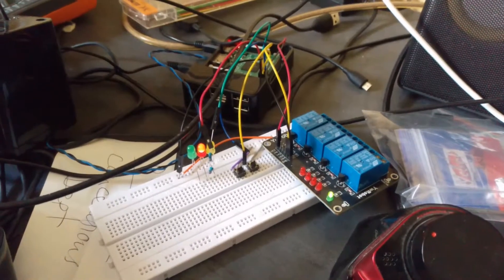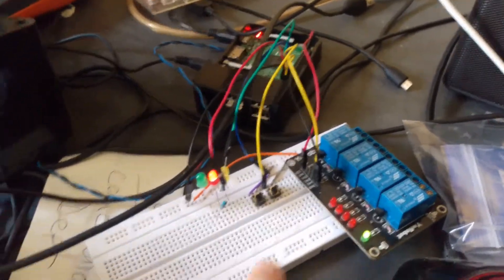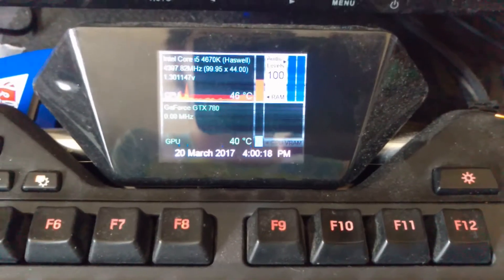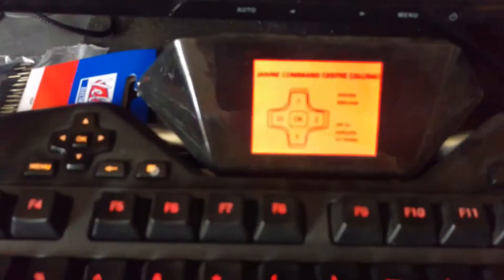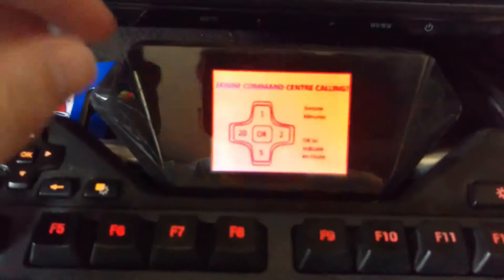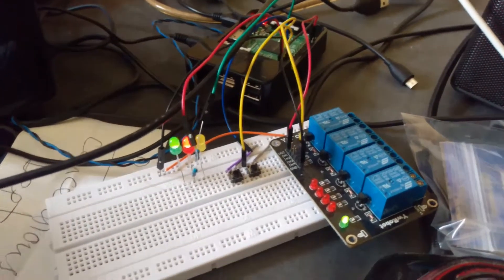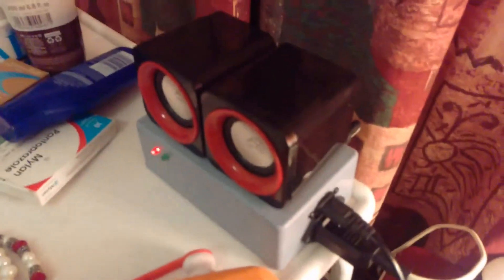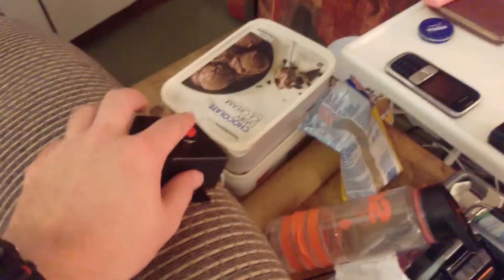Raspberry Pi Help Center for disabled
Epilepsy warning! WARNING MAY CAUSE SEIZURES

It has a relay for the light, some LEDs and 2 buttons at each point.

There is a server side program I created in C++ which which clients connect to (like my keyboard client). So I can have multiple contact points throughout the house.

You could say it's almost over-efficient with super small network packets but at least it's reliable!